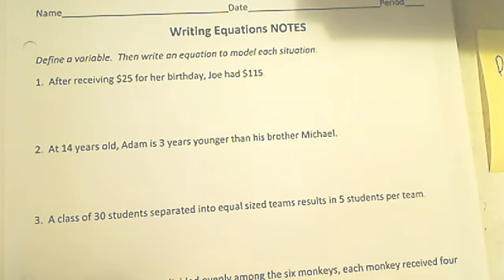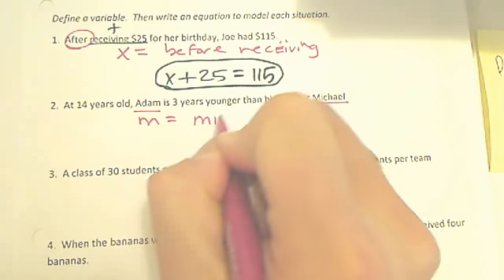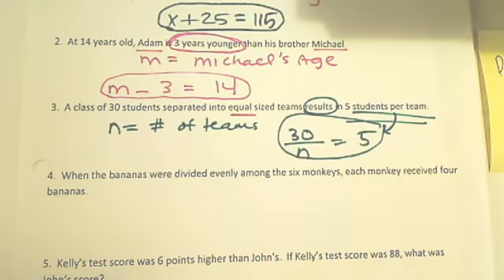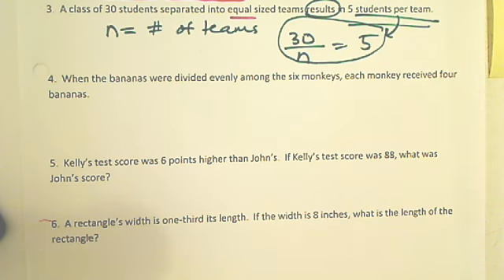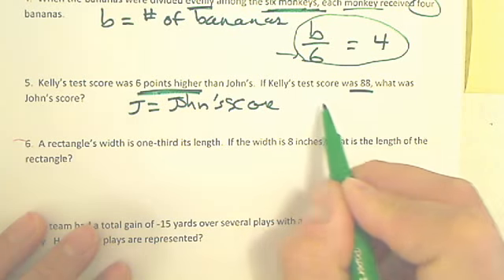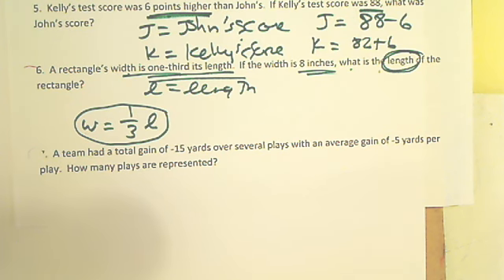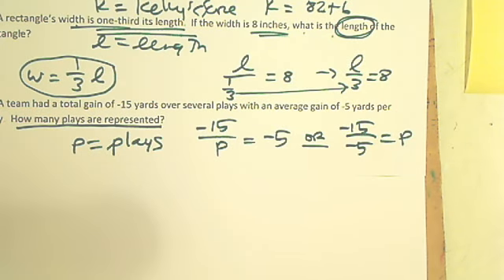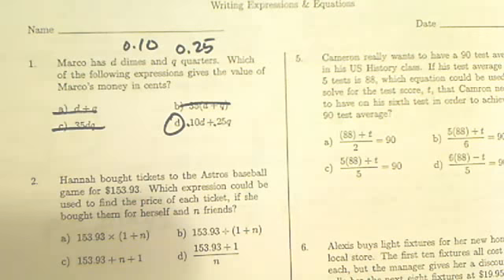Pre-Algebra (Writing Equations)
Monday, November 5, 2012 (HW:  12 problems)